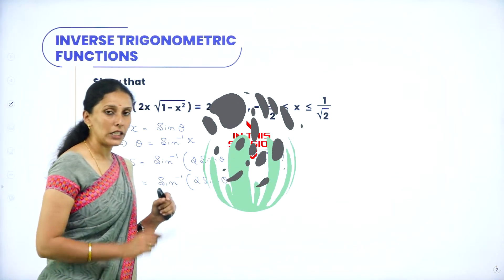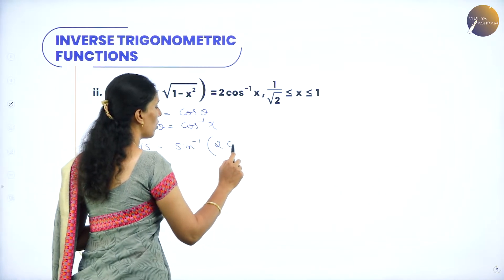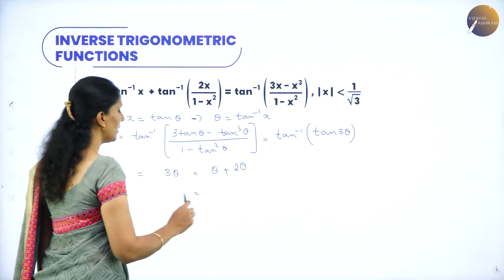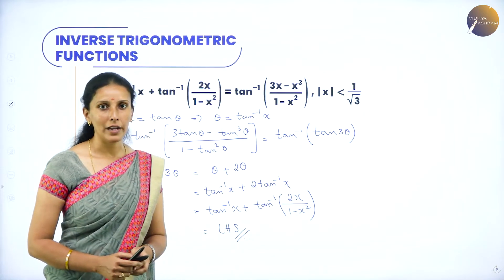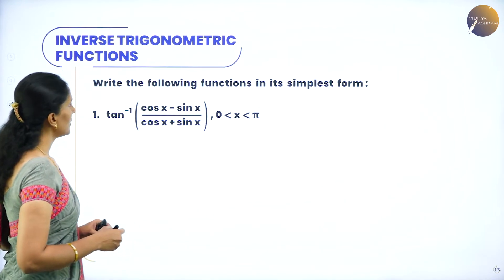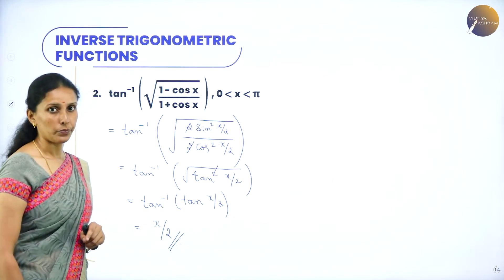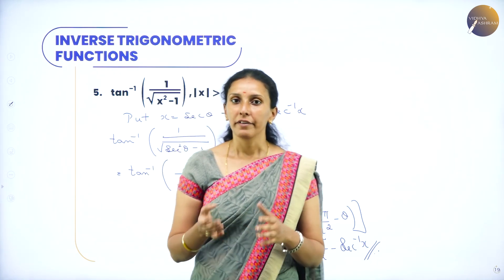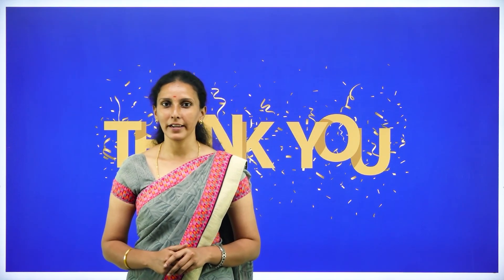DAY 10 | MATHEMATICS | II PUC | INVERSE TRIGONOMETRIC FUNCTION | L4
Class : II PUC
Stream : COMMERCE
Subject :  MATHEMATICS
Chapter Name : INVERSE TRIGONOMETRIC FUNCTION
Lecture : L4